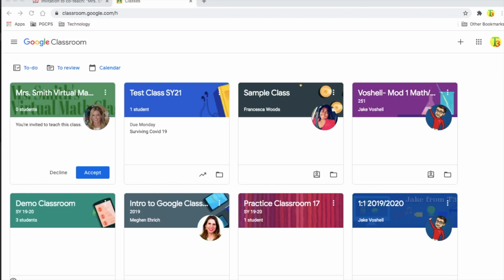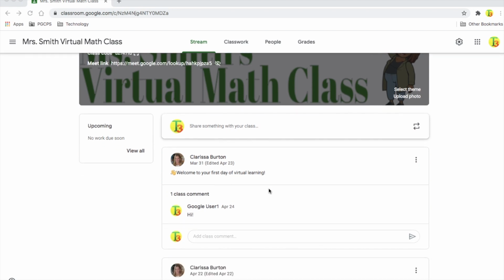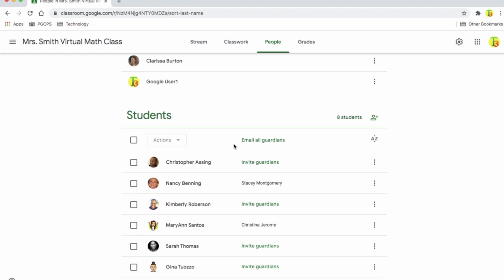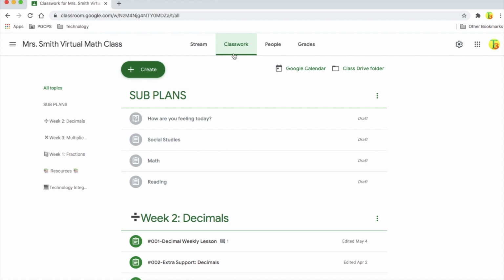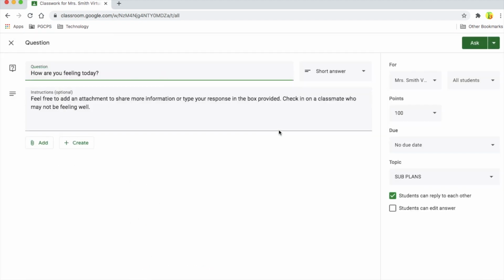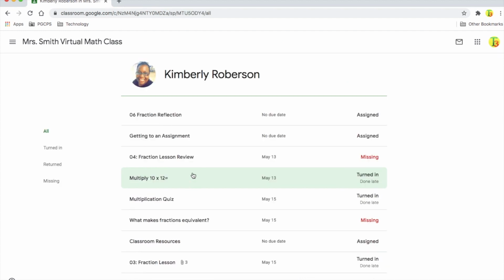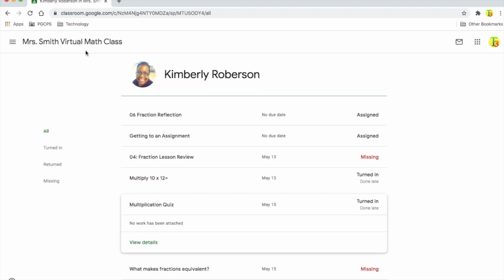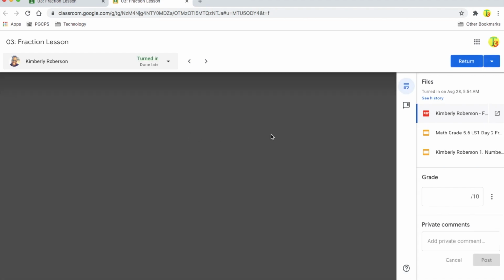Google Classroom for Substitute Teachers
This video provides an overview of Google Classroom for Substitute Teachers. Learn how to join a Classroom as a Co-Teacher, view the Classroom layout, see how to post work from a saved draft assignment, and view work submitted by students.